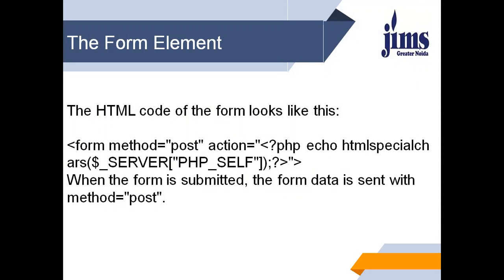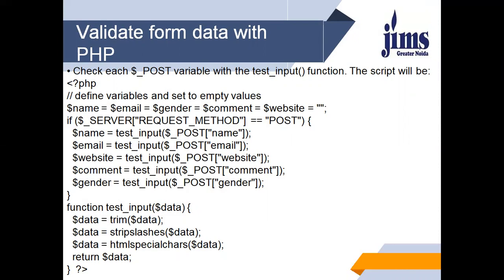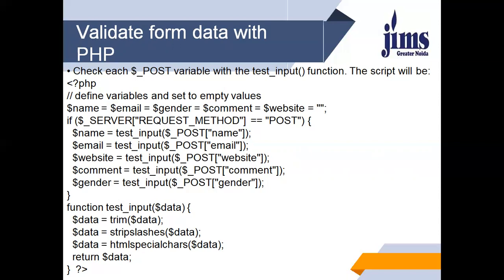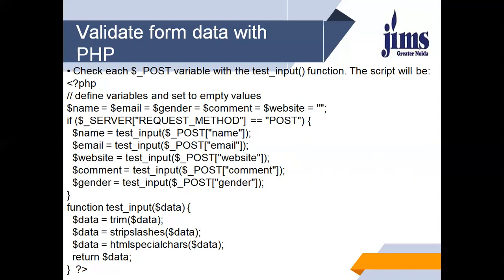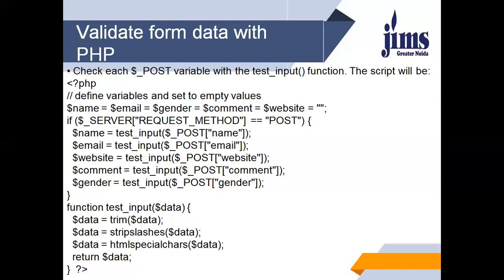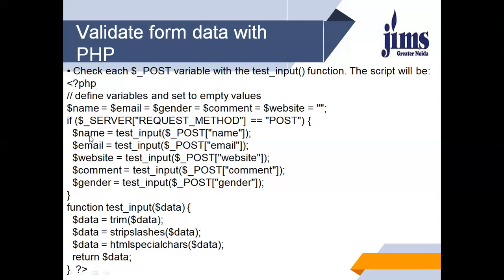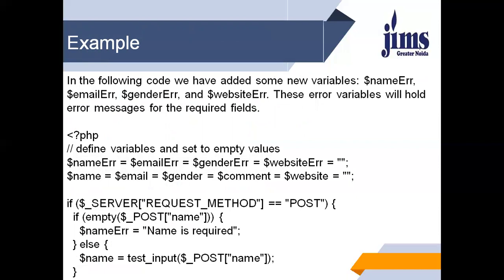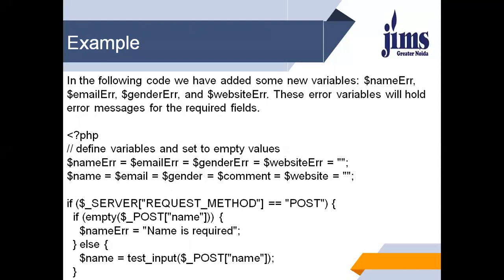BCA313 3 3